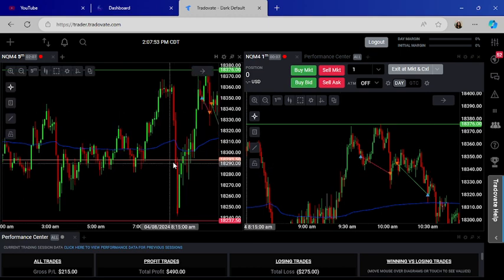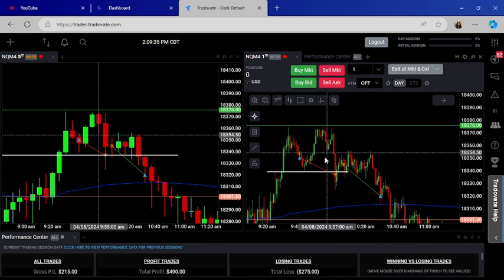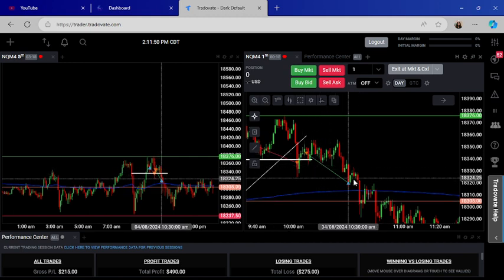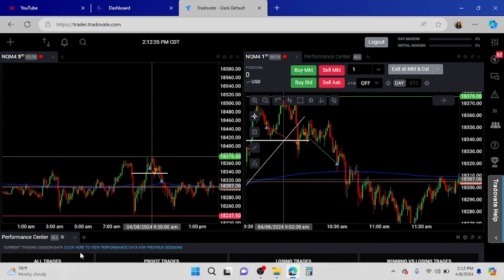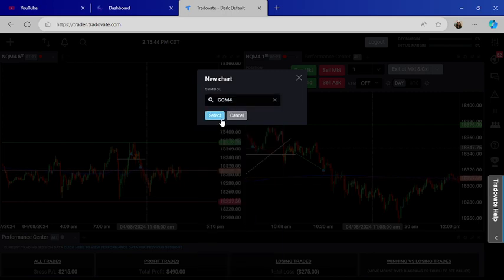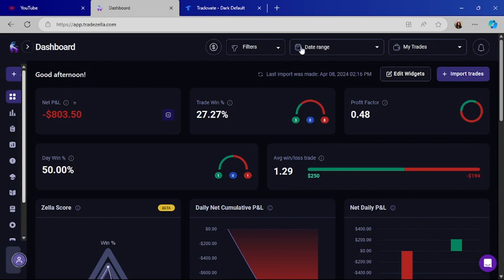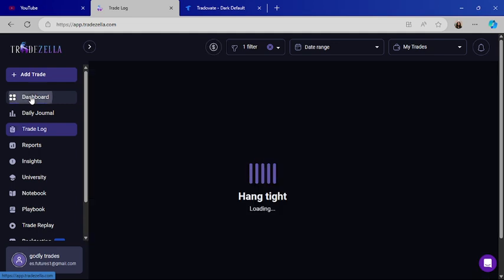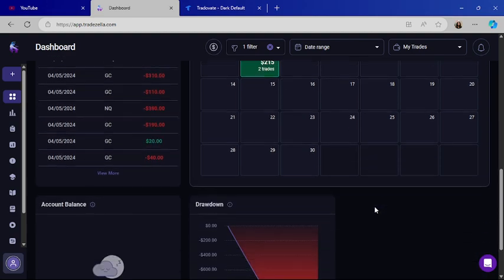TOPSTEP 50K COMBINE DAY 2 NQ RECAP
- This nor any of my other trading videos should be taken as financial advice. I am not a professional trader and wins and losses can exceed expectations greater than expected.
_ I DO NOT offer any paid services on this platform or any other platform.